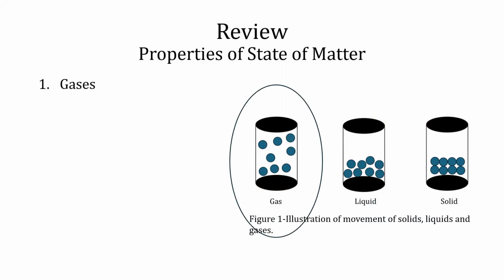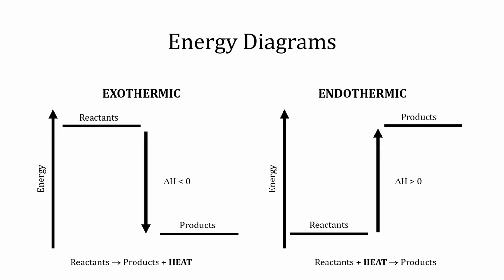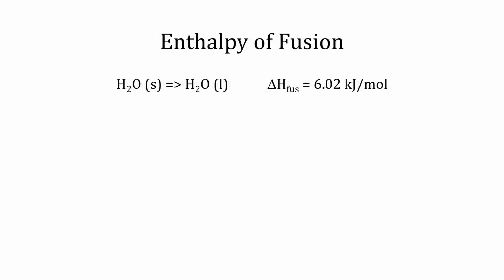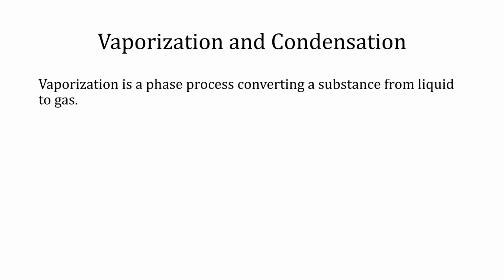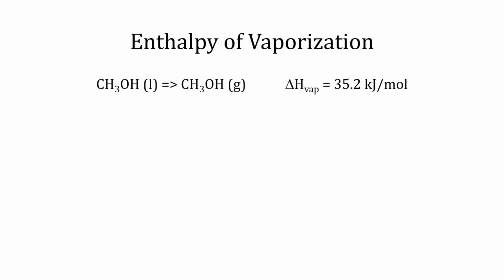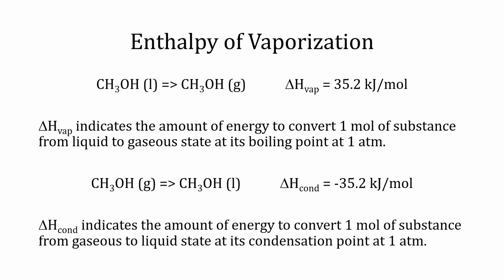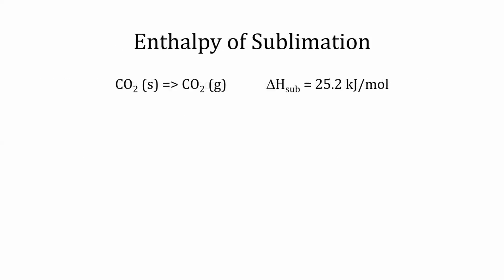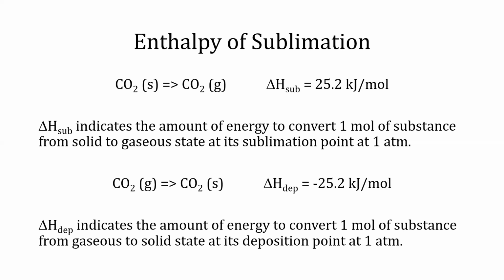States of Matter with Energy and Phase Changes 4202025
This lecture focuses on the state of matter in related to phase changes in a system along with energy transfer. It is important to make the correlation between energy transfer in a phase change and related to the state of matter's properties. Enjoy!